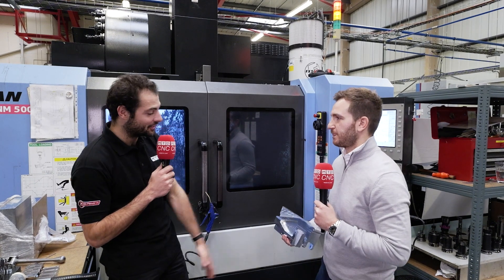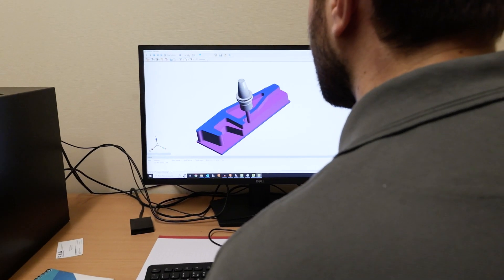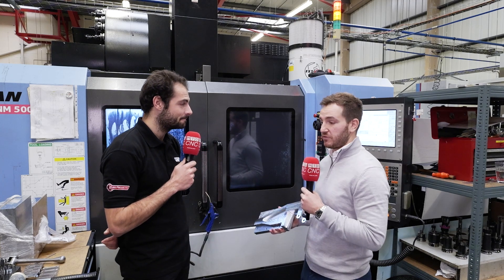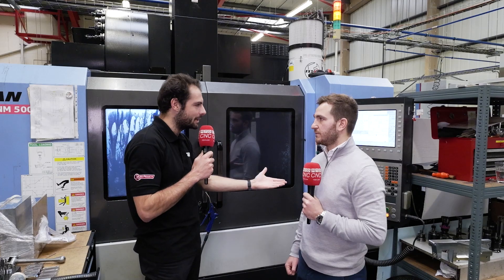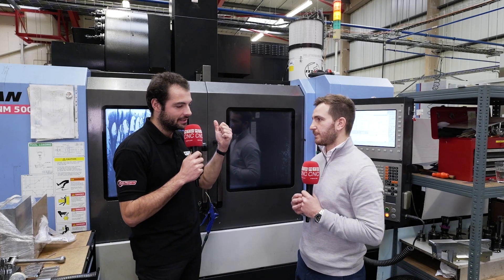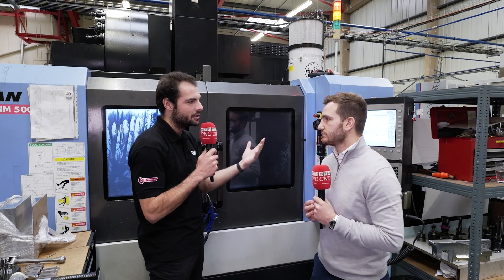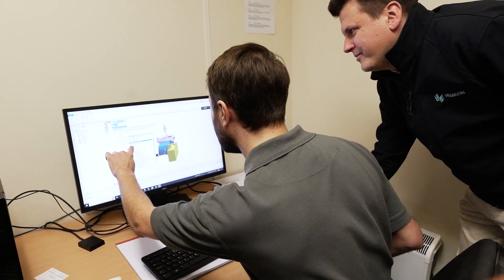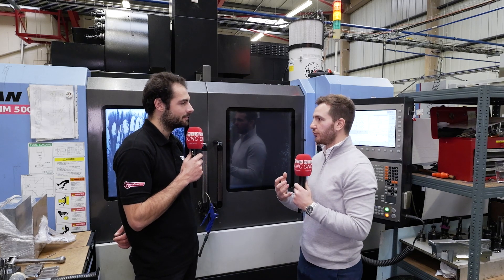R&A Engineering unlock the best out of old and new machinery with EDGECAM.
Specialists in CNC milling and turning for highly complex components, R&A Engineering are blown away by the ease of use on Hexagon’s EDGECAM software. MTDCNC’s Rowan Easter-Robinson chats with Edward Piotrowski of R&A Engineering to understand how the production CAM software offers improved cycle times, better part quality, and fantastic training and support for new and old machinery.

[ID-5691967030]